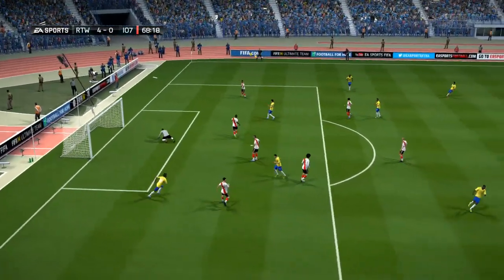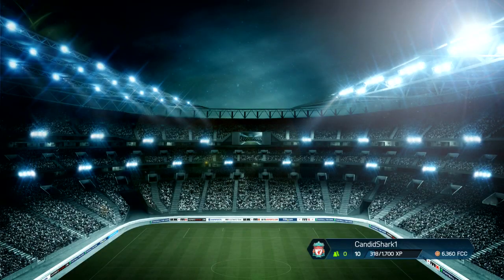FIFA 14 NEXT GEN | Brazil's Road to The World Cup - Episode 5 'Insane Goals!'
Can we get 2000 LIKES for this video? :D
Cheap and Reliable FUT Coins!

Title: Pegboard Nerds & Tristam - Razor Sharp